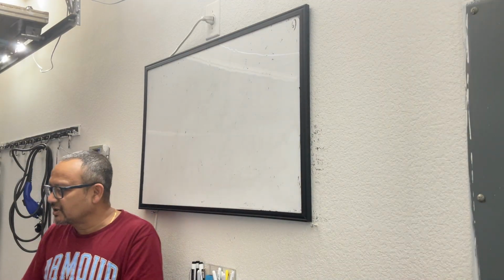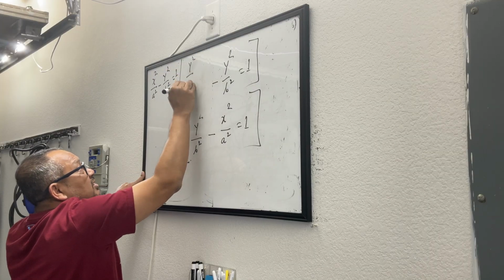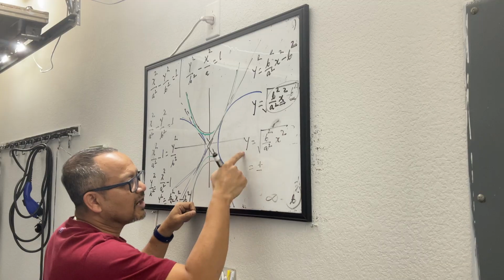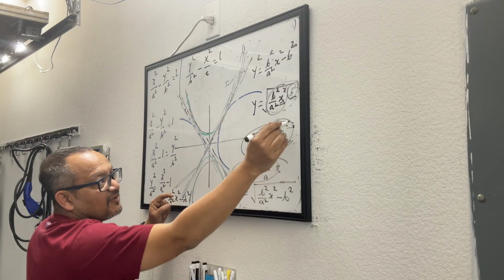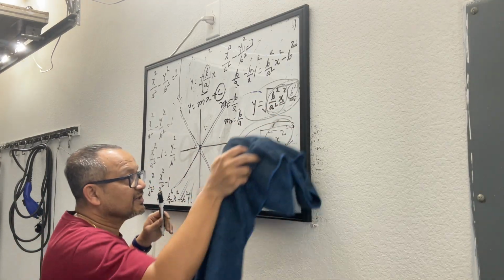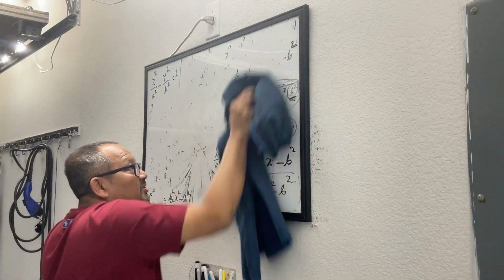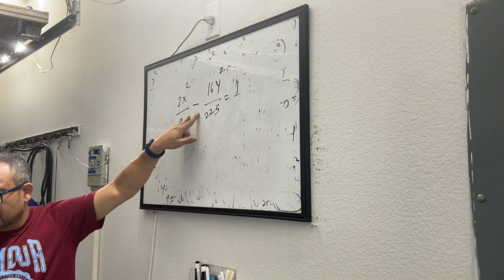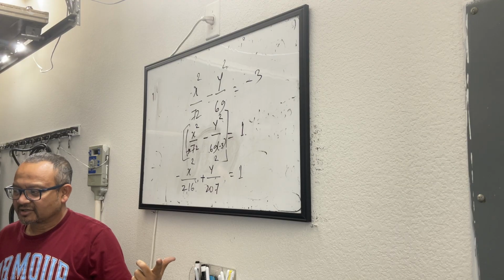Worst math teacher ever || Pre calculus || Understanding properties of hyperbola